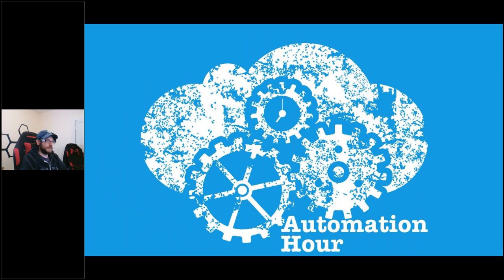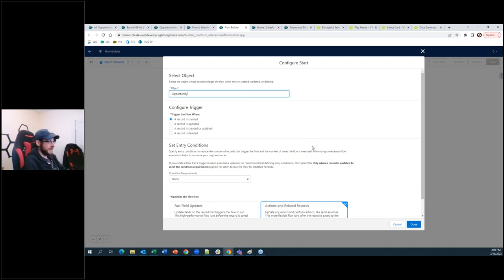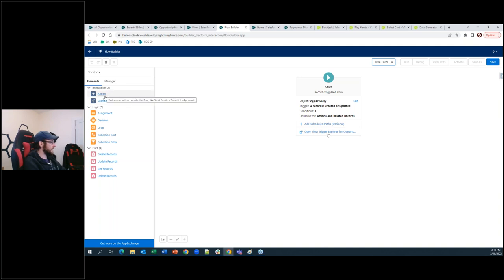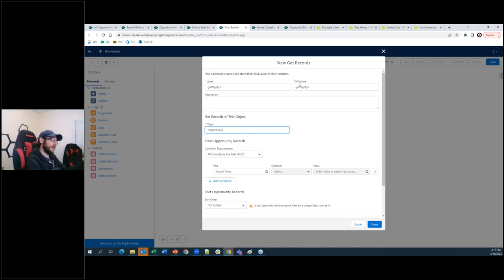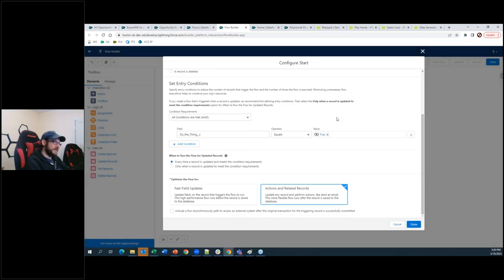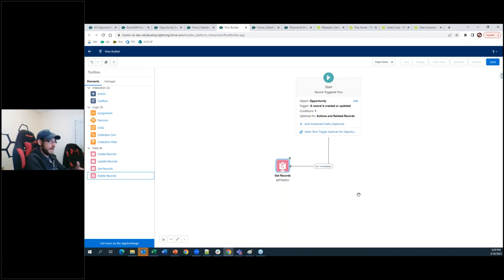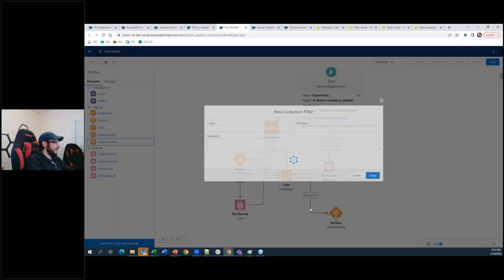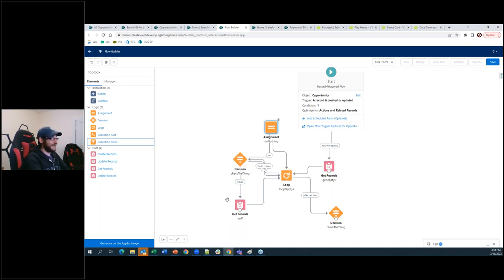Flow Building Blocks Part 1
Watch this session where MVP Pete Lyons will cover part one of flow building blocks – we will explain variables, formulas, constants, record variables, collection variables, text templates, loops, decisions, assignments, and DML as well as talk about how and when you use each in building your flows!